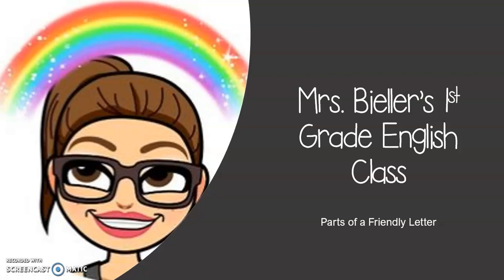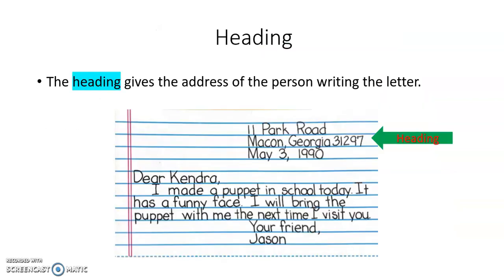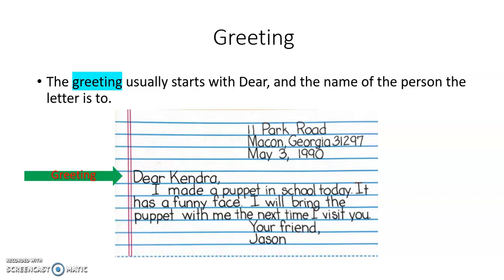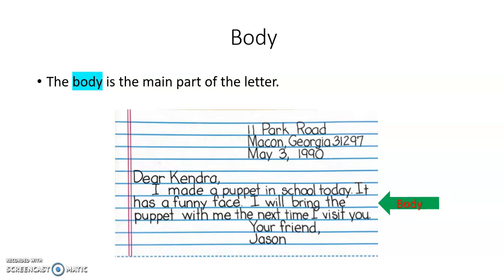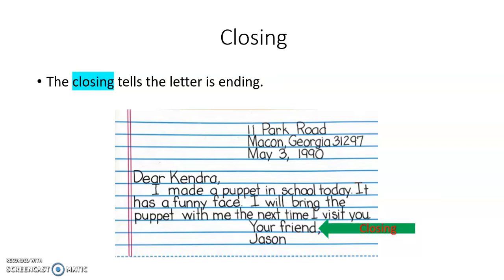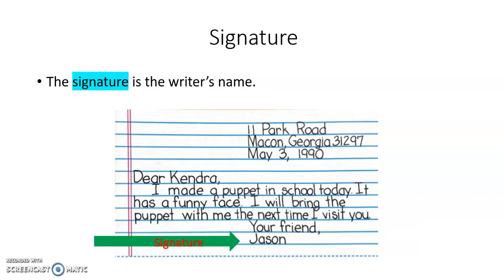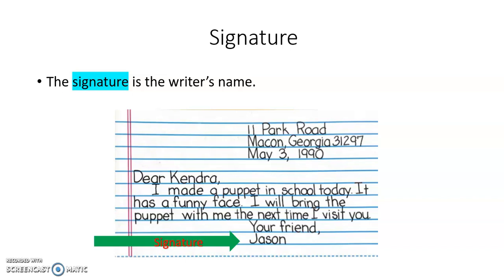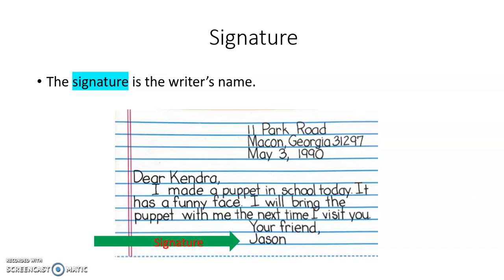Mrs. Bieller's 1st Grade English Class / Parts of a Friendly Letter